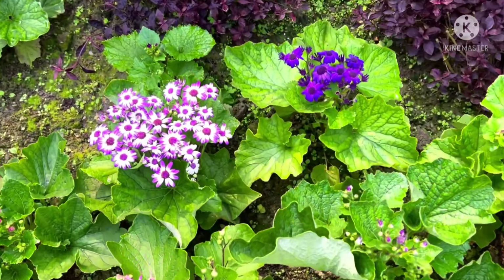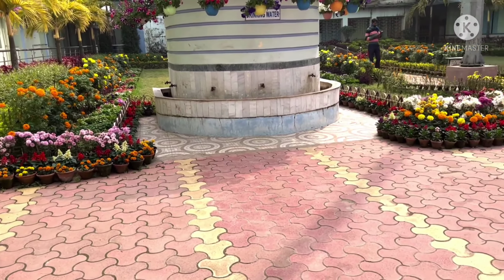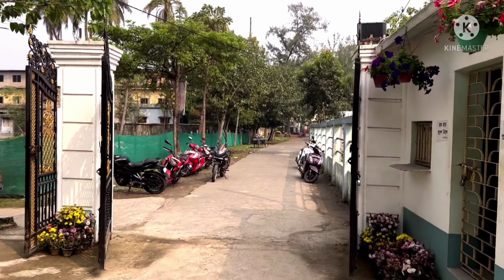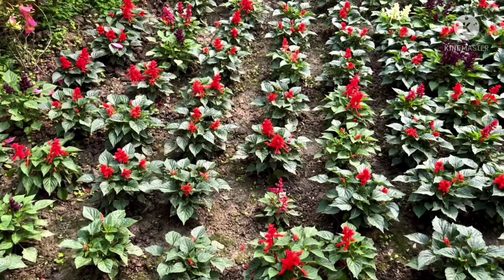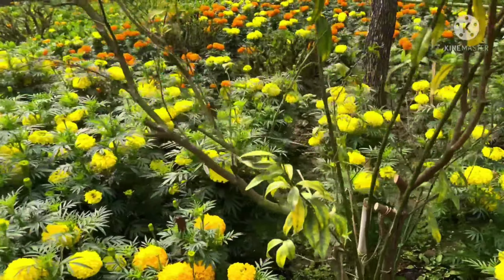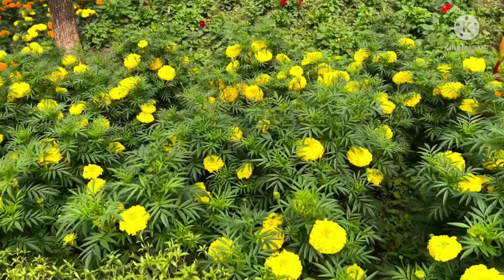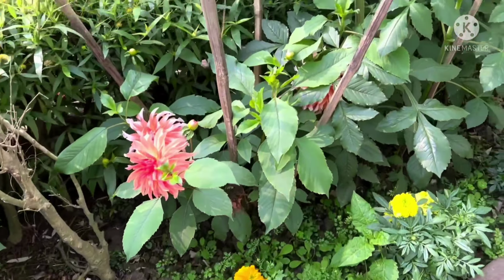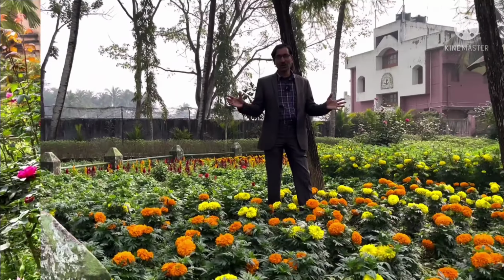My Beautiful Garden at the end Of January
January garden overview